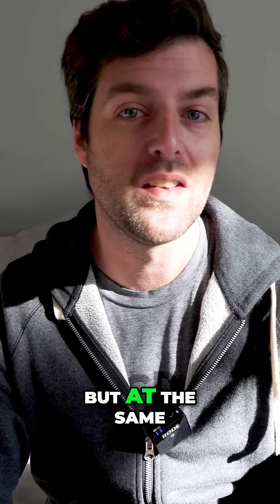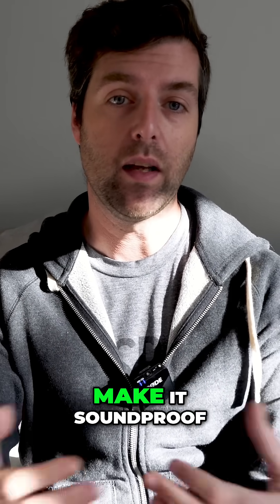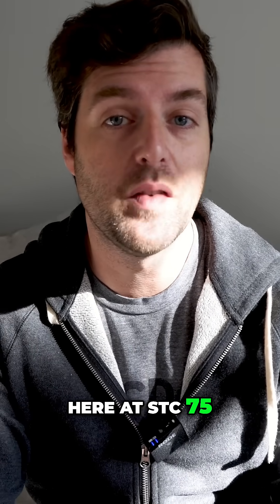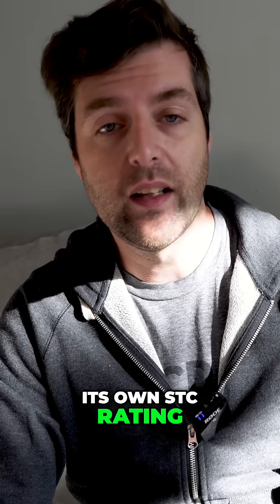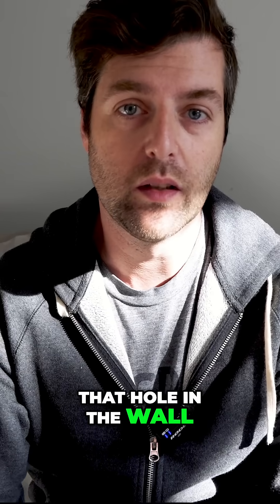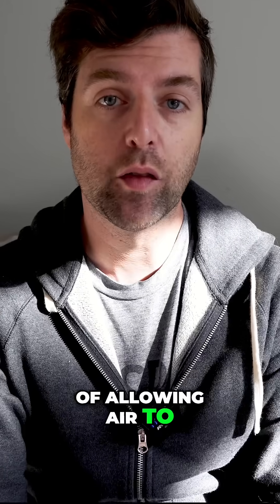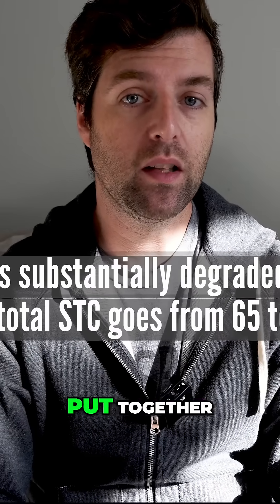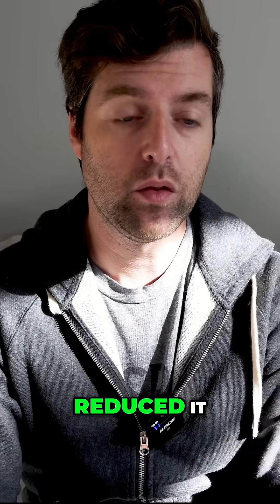Your Soundproof Wall Is Useless If You Ignore the Door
Doors are a weak point in soundproofing. We discuss how a hollow core door can ruin your soundproof wall's STC rating, and why a solid core door is essential for a soundproof room.